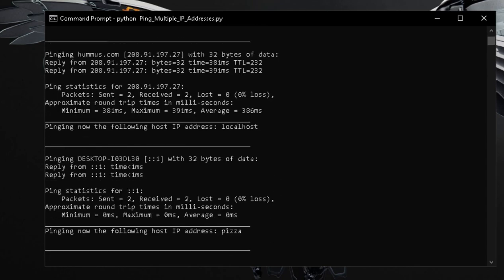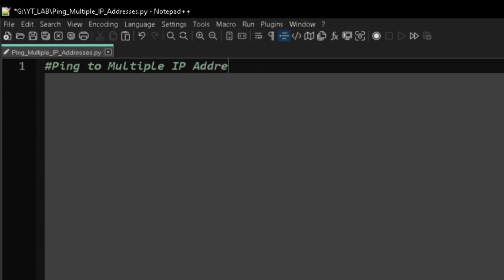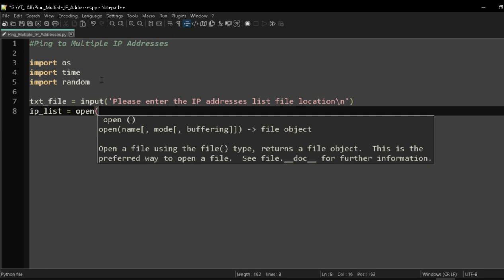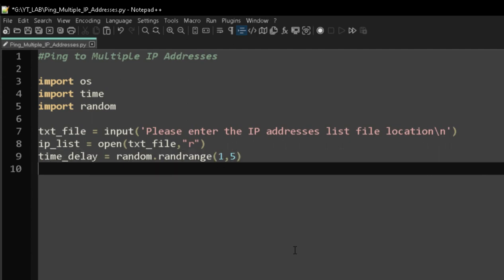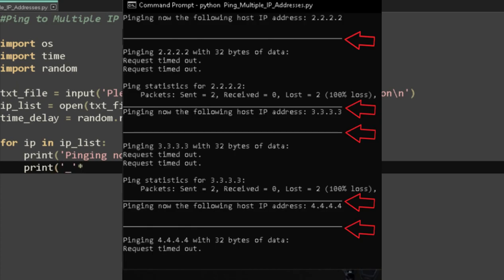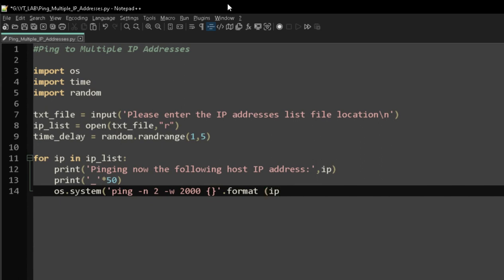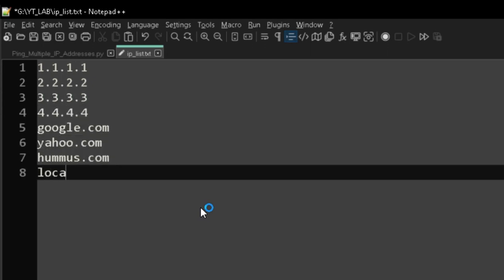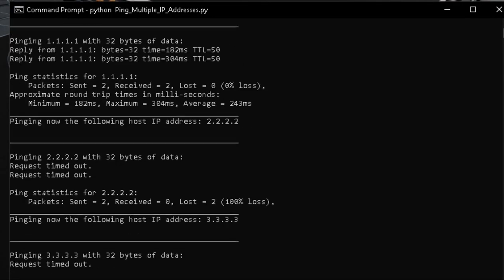Ping Multiple IP address using a txt file with Python script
Ping to multiple IP addresses

import os
import time
import random

txt_file = input('Please enter IP addresses list text file location\n')
ip_list = open(txt_file,"r")
time_delay = random.randrange(1,5)

for ip in ip_list:
    print('Pinging Now the following host IP address:',ip)
    print('_'*50)
    os .system('ping -n 2 -w 1500 {}'.format (ip))
    print('_'*50)
    time.sleep(time_delay)